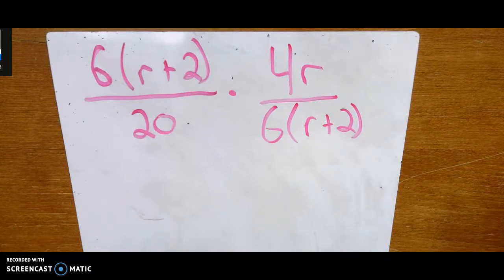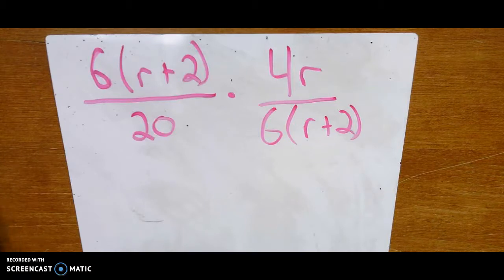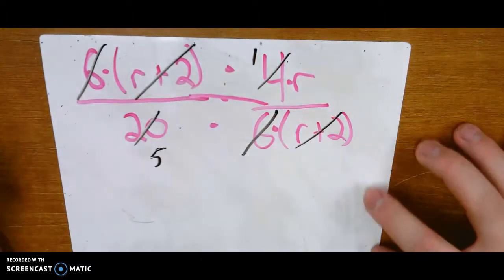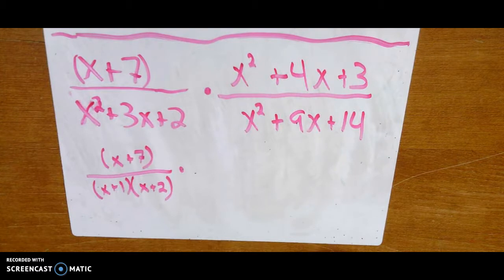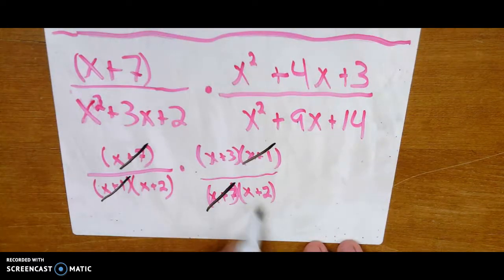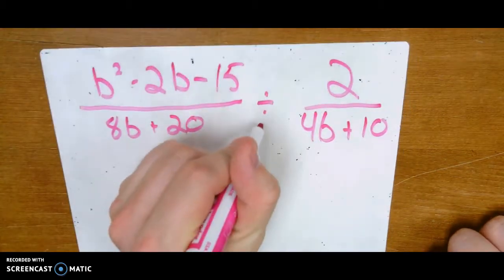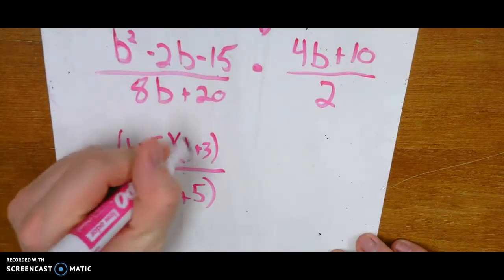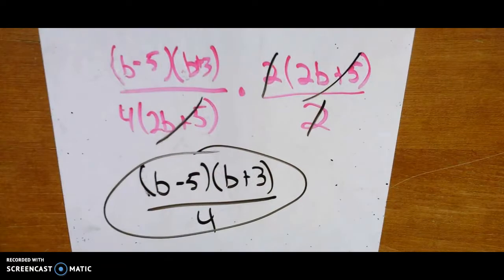Multiplying and Dividing Rational Expressions